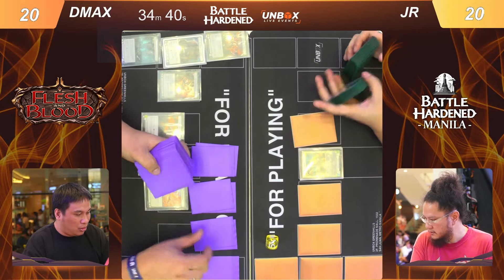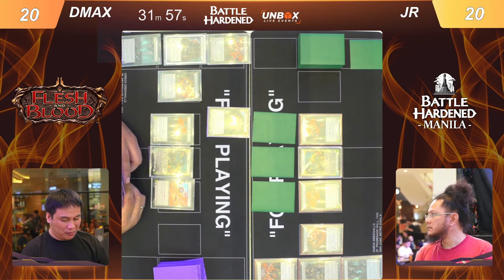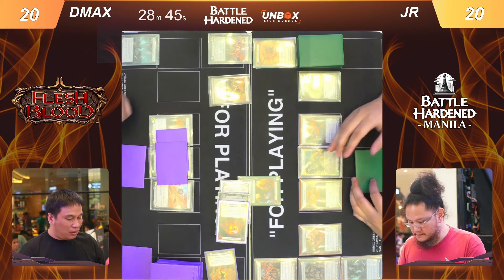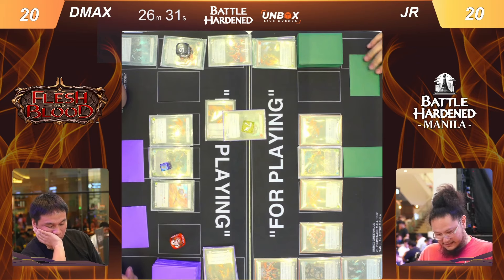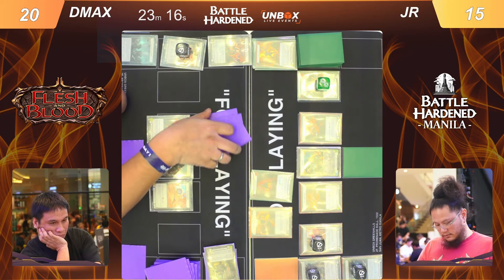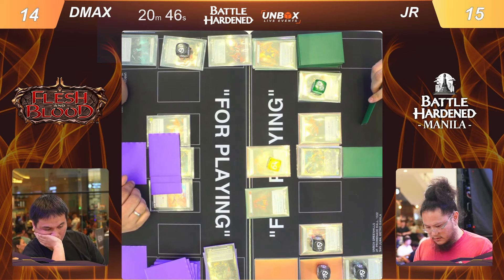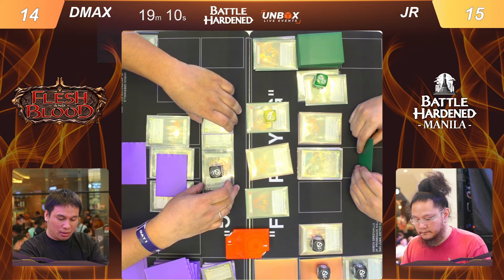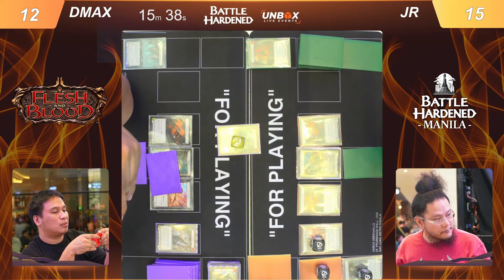RHINAR SMASH! Rhinar vs Rhinar | Battle Hardened Manila Flesh and Blood!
In today’s video we bring you the featured match of round 4 of Battle Hardened Manila! We have Rhinar vs Rhinar in Blitz!